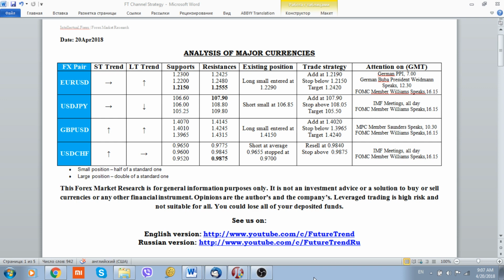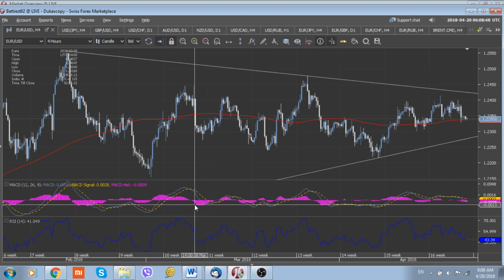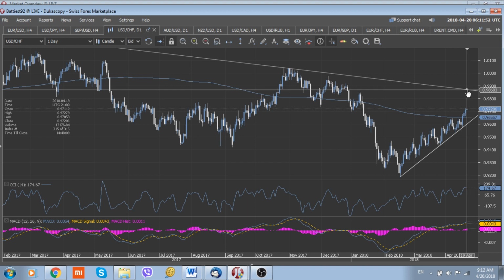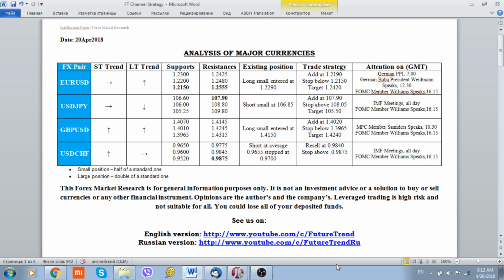FX Market View (Majors) 20 April 2018 by FutureTrend, Free Forex signals, FX Strategy